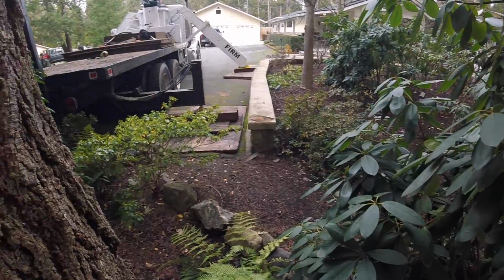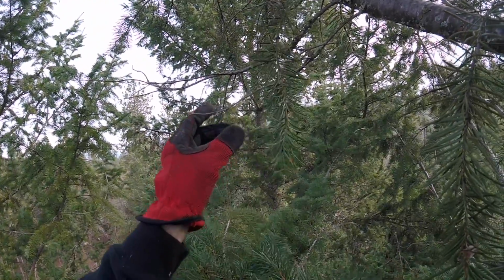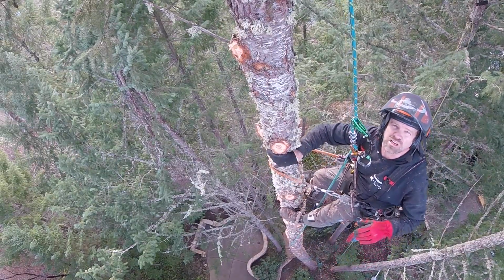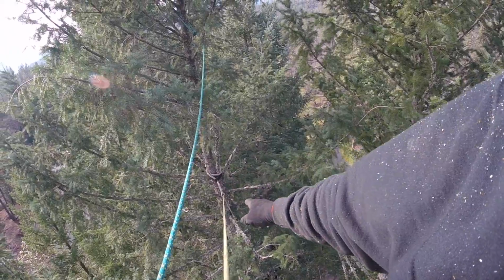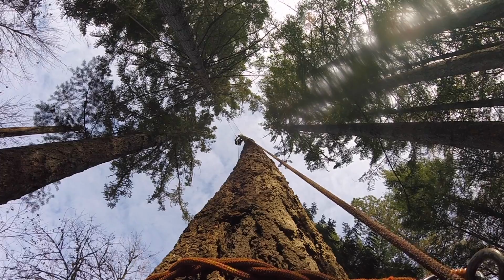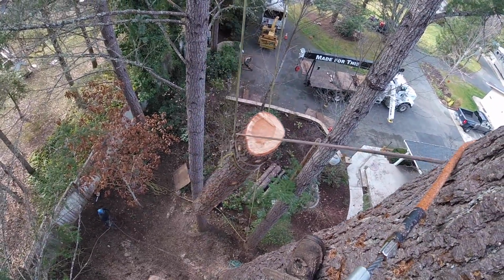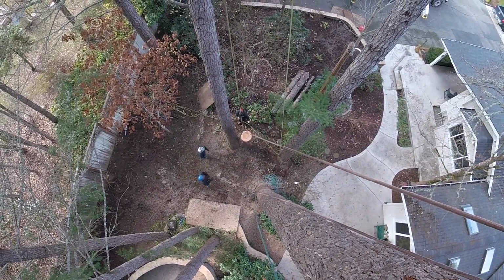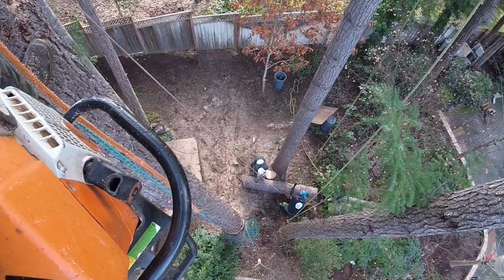Basic Tree Removal Job